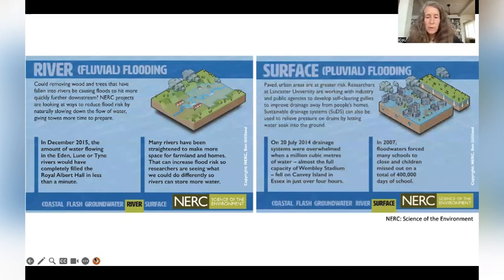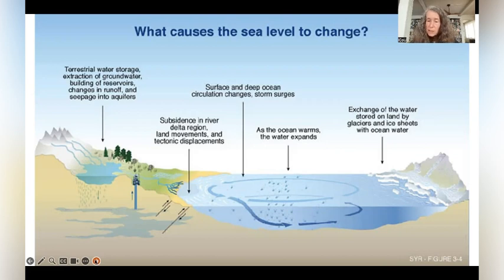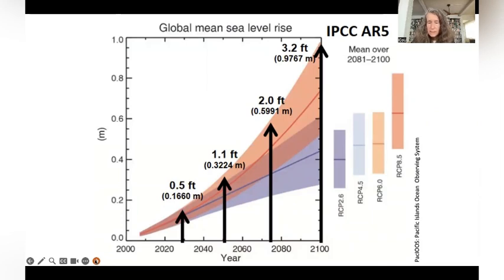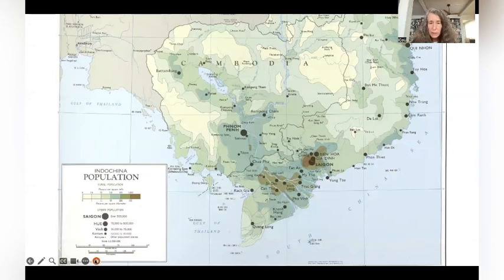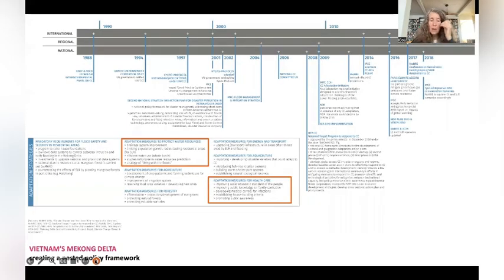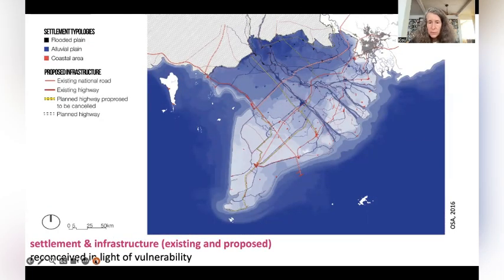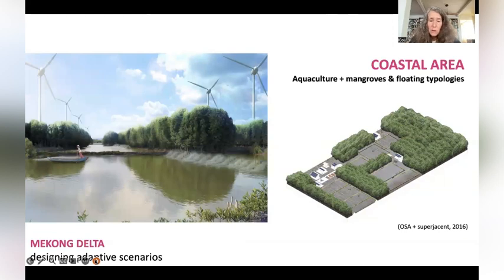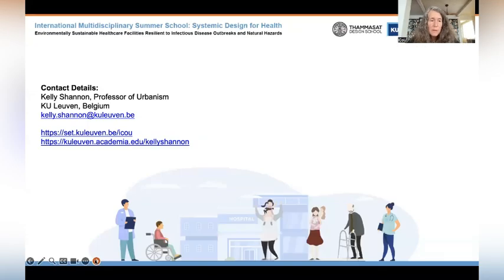Impact of climate change in SE Asia with emphasis on flood & rising sea levels │ Kelly Shannon